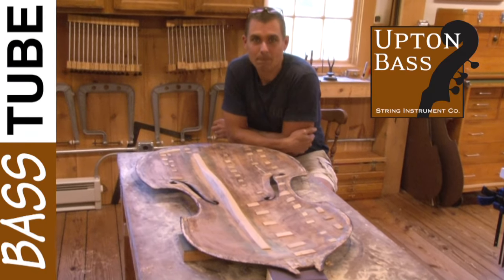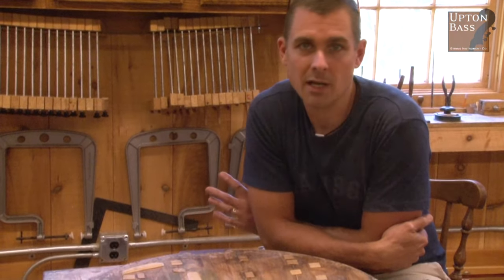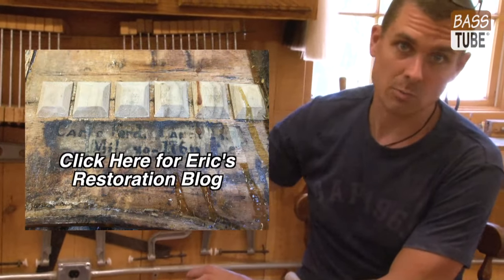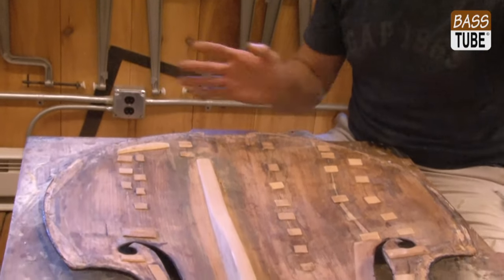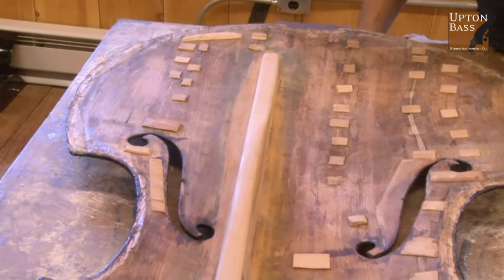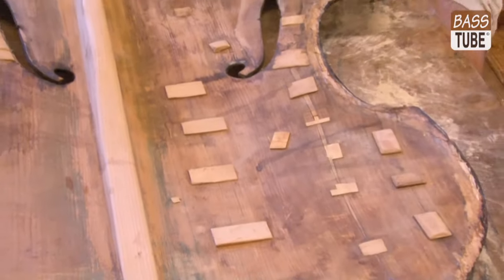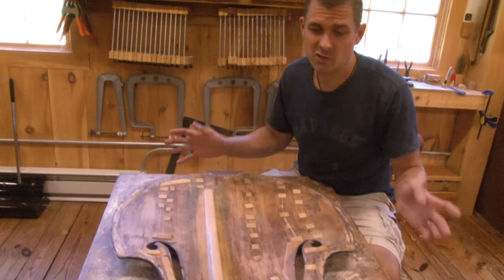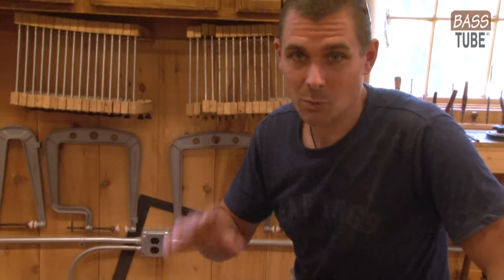Upton Bass: 1766 Milano Double Bass Restoration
Please note - Youtube has stripped out clickable links on these older videos - you can find a link to the removable neck modification in the last 15 seconds of video!

A view from the Top!  Eric from Upton Bass reviews a very tricky stage of the restoration of this historic instrument. We've seen this bass before, having modified it with a removable neck for world touring.  Gain insight into the process of string instrument restoration as we contemplate this bass top's list of issues!